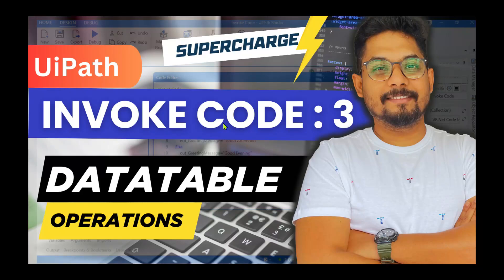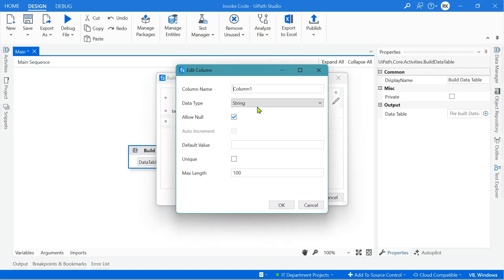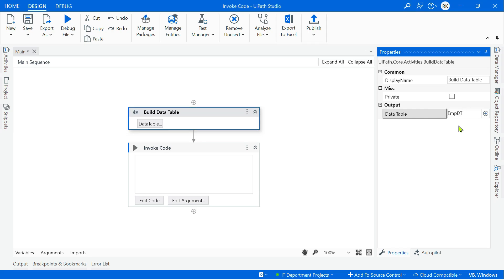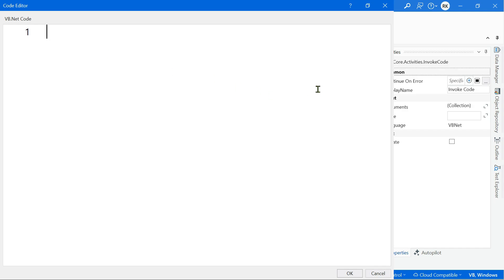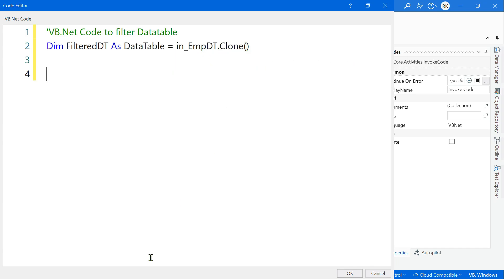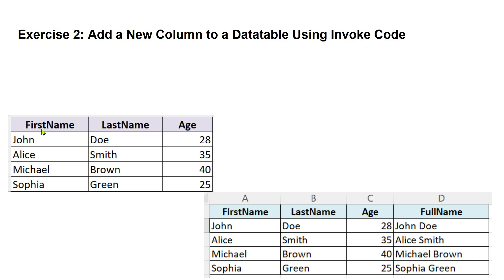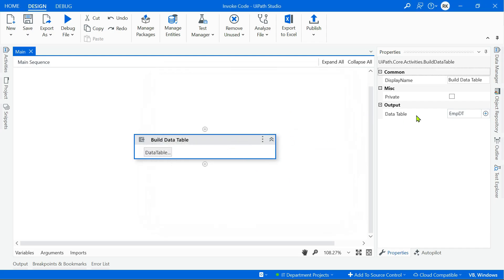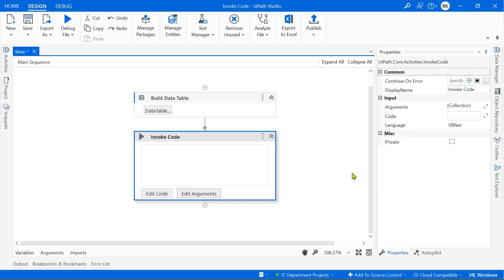UiPath Invoke Code - Part 3 | UiPath Datatable Operations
In this video, dive deep into UiPath Invoke Code's applications for DataTable operations. The session includes hands-on exercises:
Exercise 1: Learn to filter rows from a DataTable using Invoke Code (00:12).
Exercise 2: Discover how to add a new column dynamically to a DataTable (11:08).
This tutorial is perfect for automating advanced data processing tasks in UiPath. Enhance your skills with practical examples and optimize your workflows. Don't miss out!

Timestamps and Topics
00:00 Overview
00:12 Exercise 1: Filter Rows From a Datatable
11:08 Exercise 2: Add a new column to a Datatable